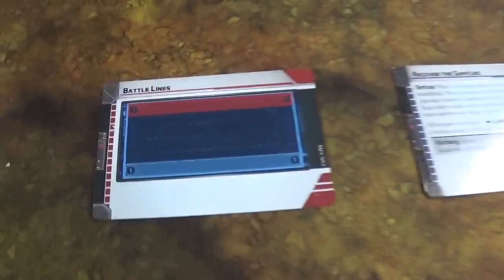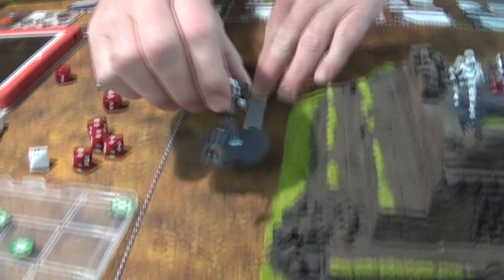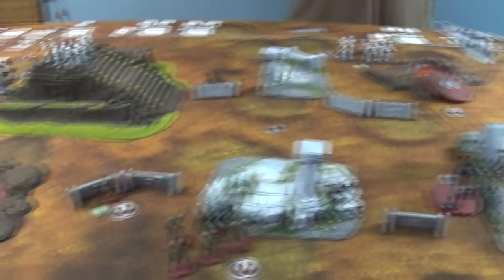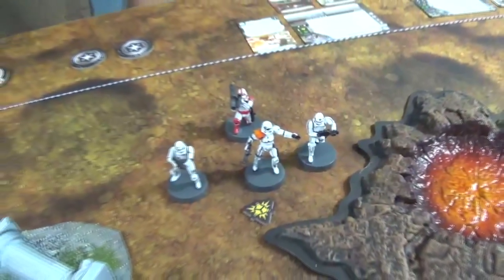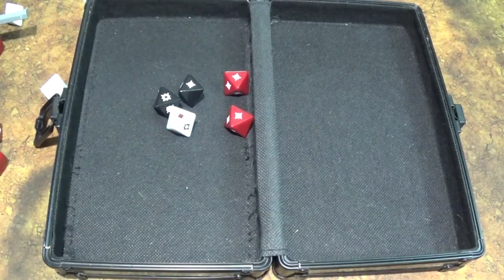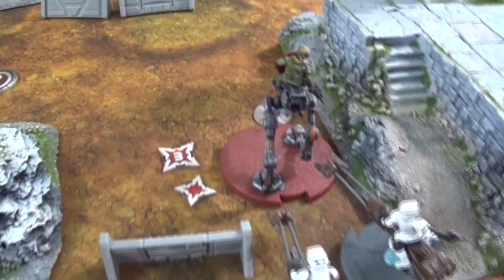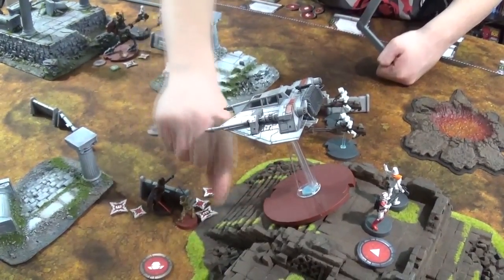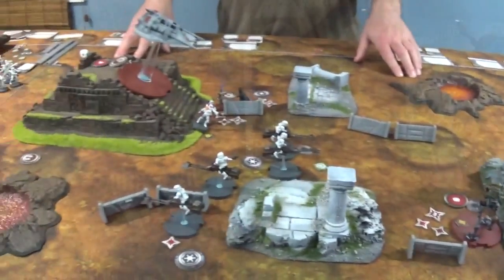STAR WARS LEGION BATTLE REPORT(EP2)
The guys are back with another Start wars Legion Battle report.  At 600 points they have both added 1 Expansion.
For the Rebels, the Mighty Airspeeder is added. The Airspeedr brings Mobility and Firepower the Rebels need.
Darth Vader faces off with his son Luke.
The Empire adds another group of Speeder bikes to give the Empire m wider range of attacks. They work well in 2 groups of 2.
This was a lot of fun,  and we really started to see what the units can do.  The best part is that we have a lot of Ideas of what we should do next time.